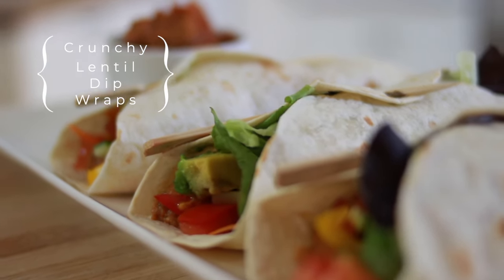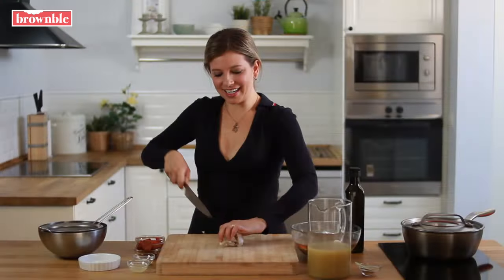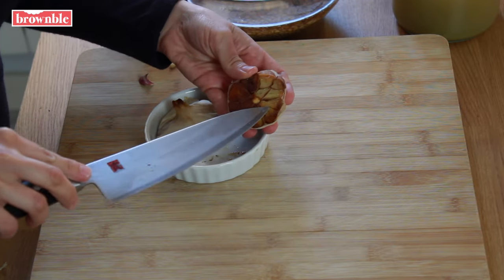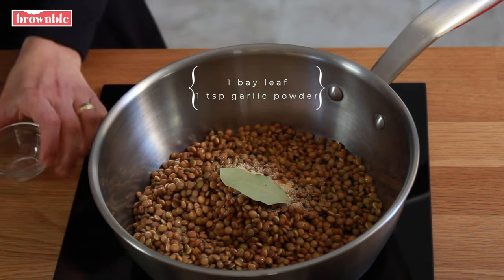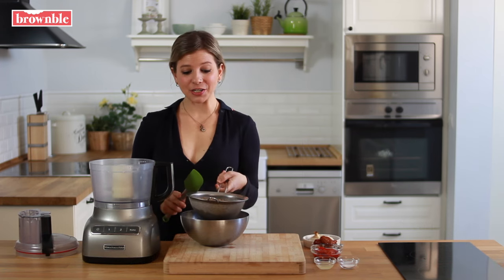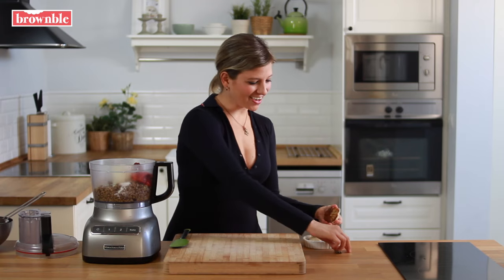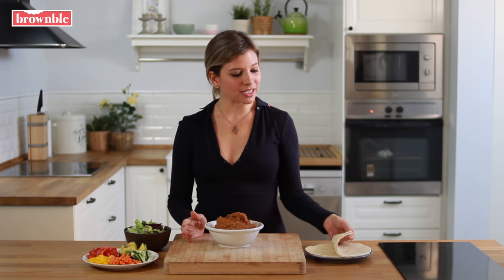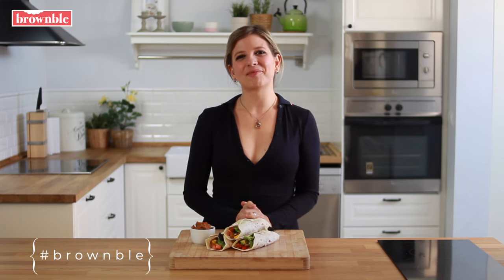EASY VEGAN RECIPE: Crunchy Lentil Dip Wraps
I love easy vegan meals and recipes that you can cook ahead of time and just assemble throughout the week. This vegan recipe is perfect for batch cooking or doing your vegan meal prep during the weekend, since you can make the lentil dip, store it in the fridge and assemble the veggie wraps throughout the week. You can also have the lentil dip on its own with some crunchy veggies as part of a crudité platter.